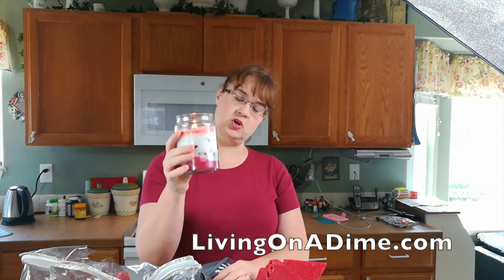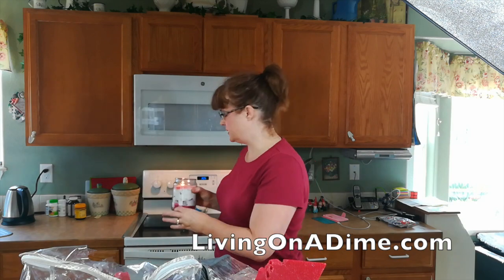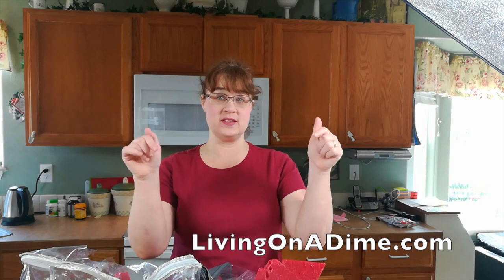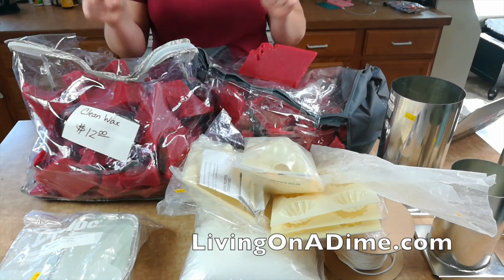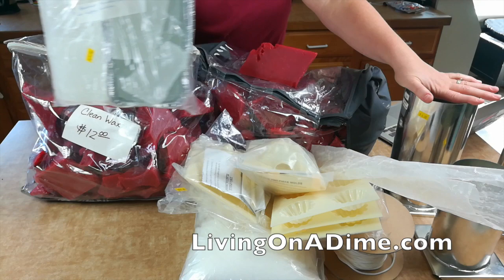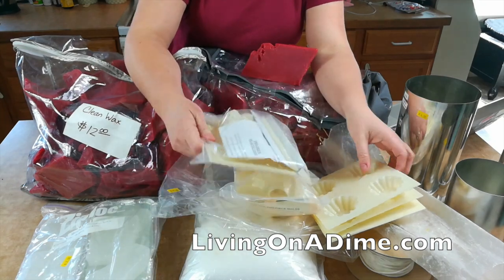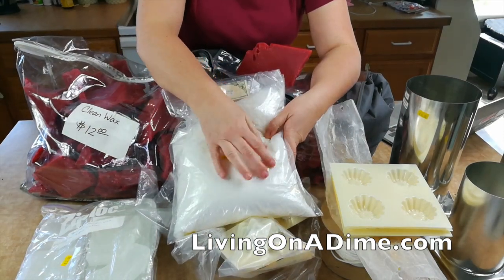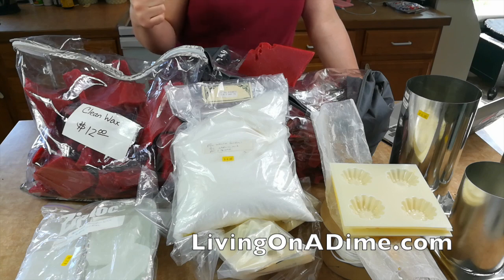My GREAT Candle Haul! / How to Save on Candle Making Supplies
Today I'm sharing my HUGE candle haul! I saved a bunch!

You can find our books Including Penny Pinching Mama and our Dining On A Dime Cookbook here:

The editing software:

If you buy something at Amazon within 24 hours after downloading the free e-book, we will get a tiny commission at no cost to you, which we use to bring you more great videos and posts! Thanks for supporting us! :-)